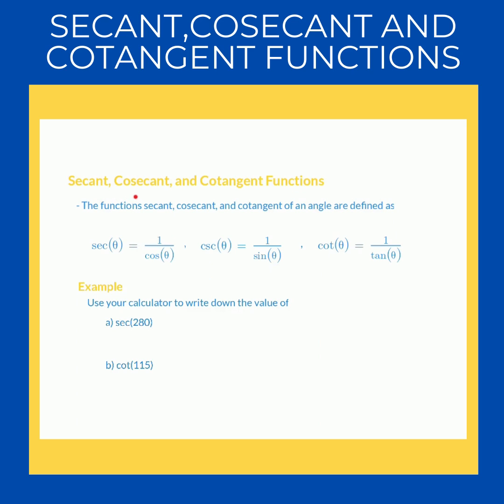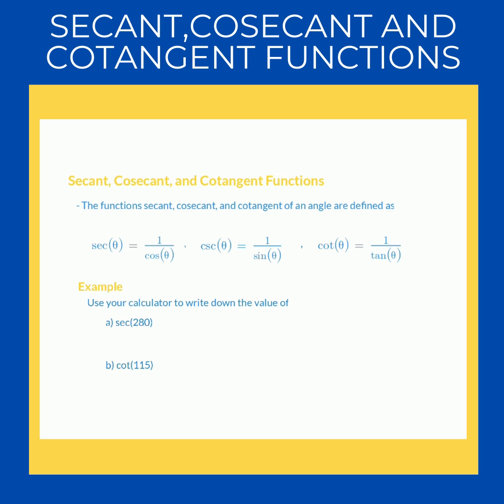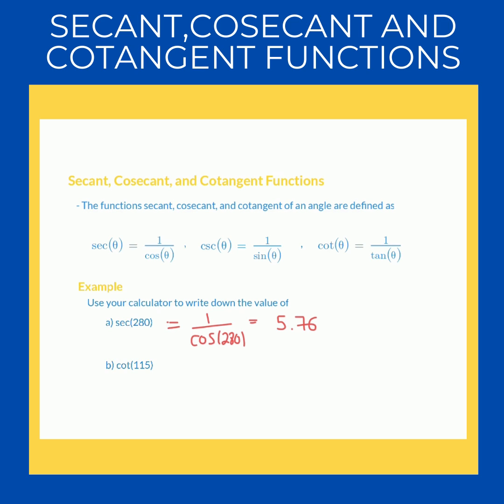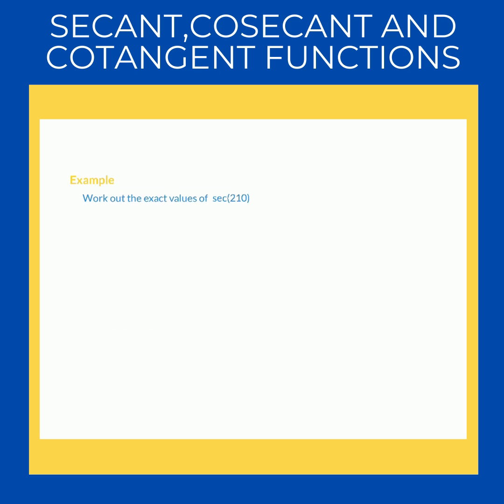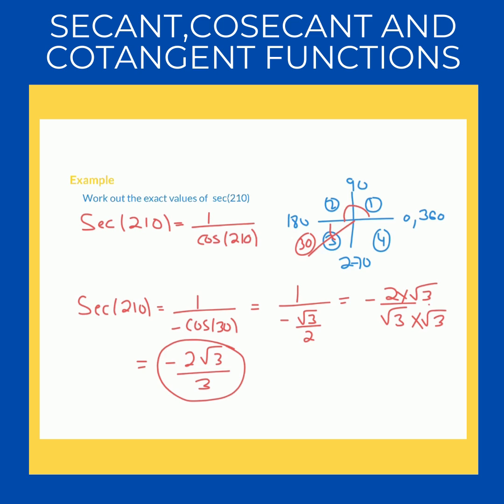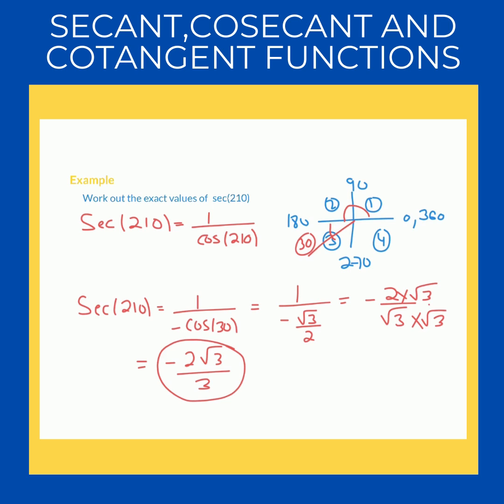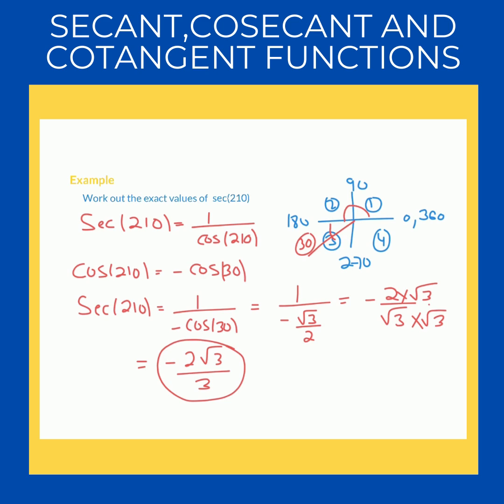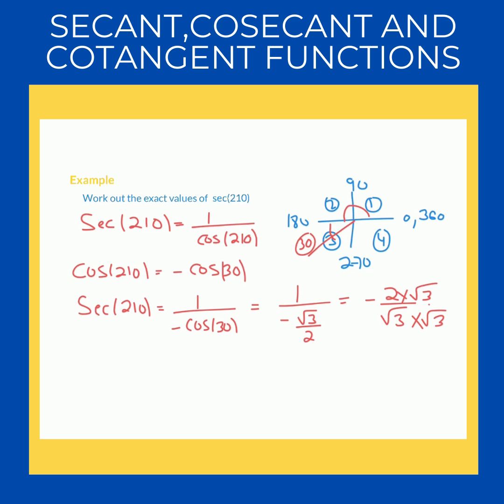SECANT,COSECANT AND COTANGENT (AS)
Today’s topic covers Secant,Cosecant and Cotangent! The cosecant is the reciprocal of the sine. The secant is the reciprocal of the cosine. The cotangent is the reciprocal of the tangent.